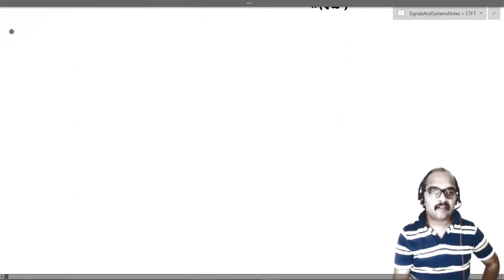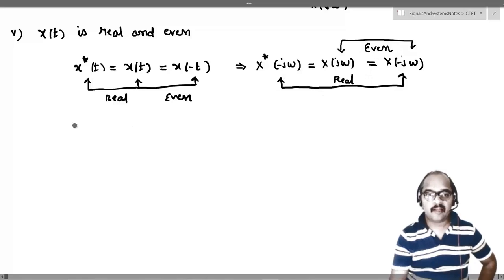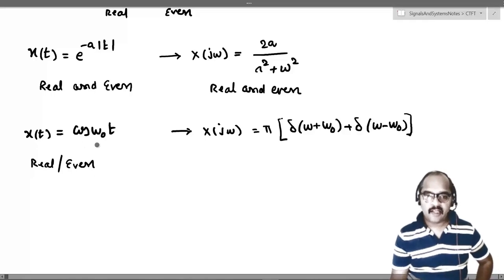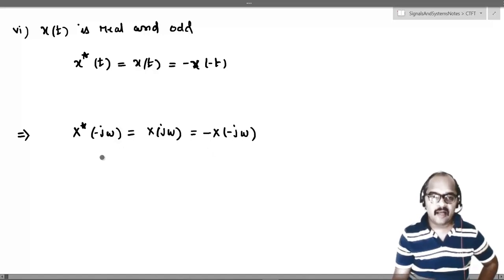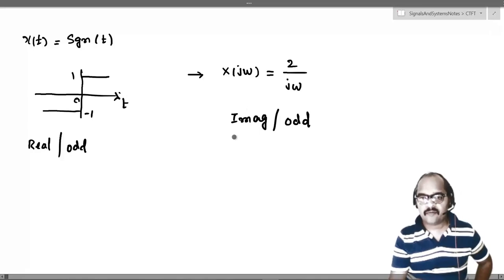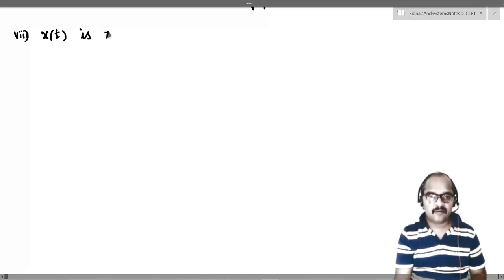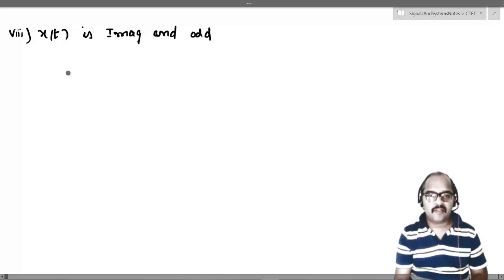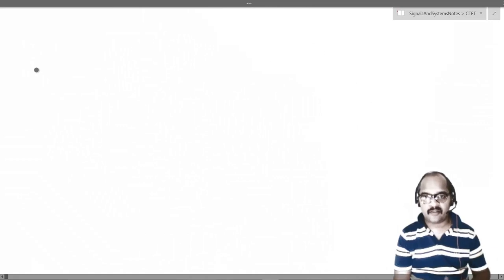Lecture 4e - Properties of CTFT - Conjugation Properties - Combinations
In this video we will see last four conjugation properties:

1. Signal is 'real and even'
2. Signal is 'real and odd'
3. Signal is 'imaginary and even'
4. Signal is 'imaginary and odd'